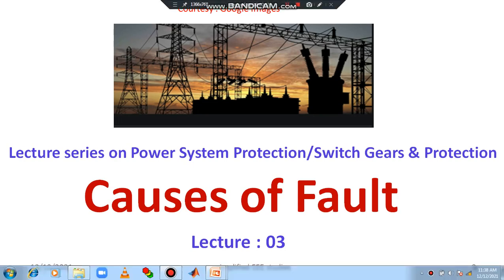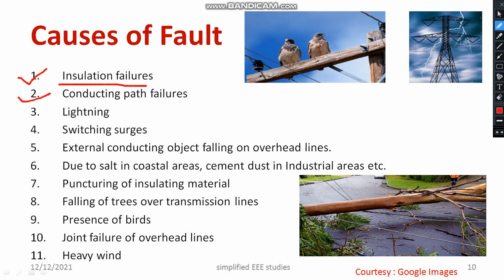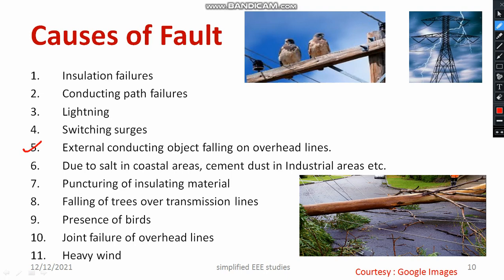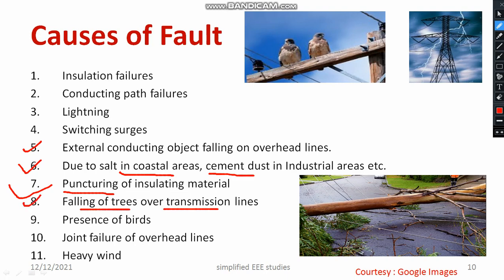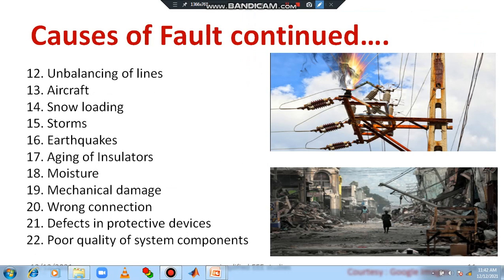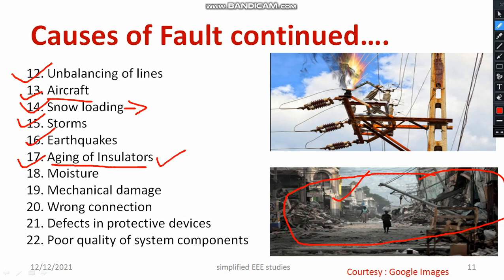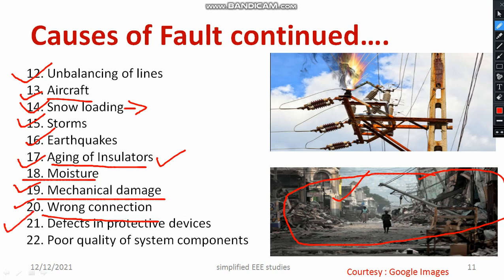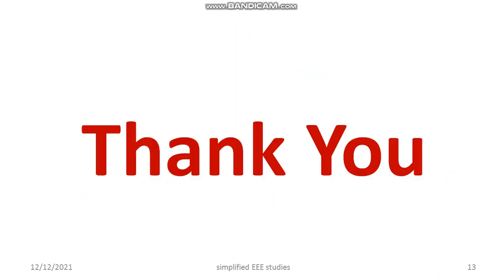Causes of Faults in Power Systems Reasons of faults in Power Systems Power System Protection VTU EEE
Hello all,
In this session, I 've briefly explained the important causes of fault.